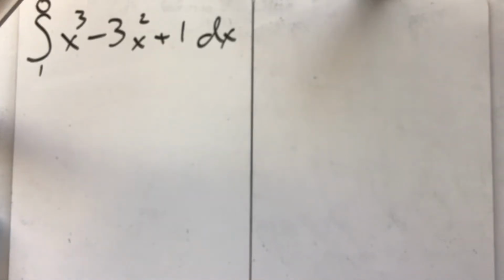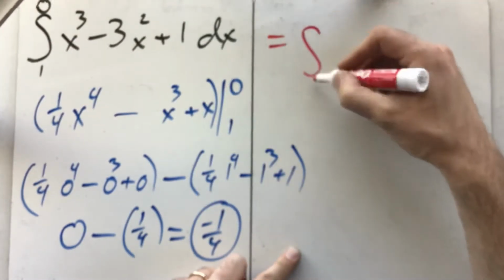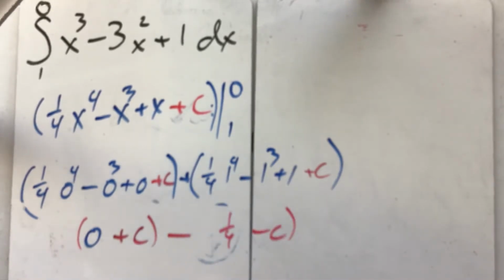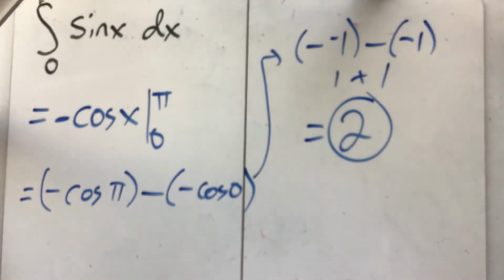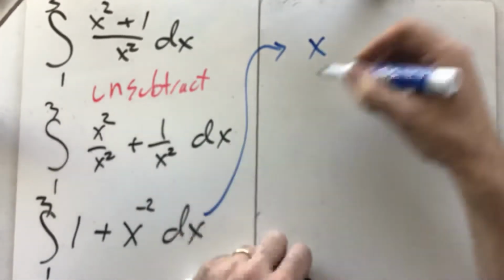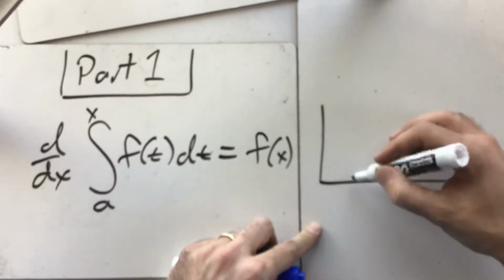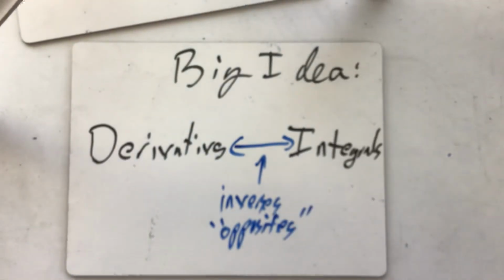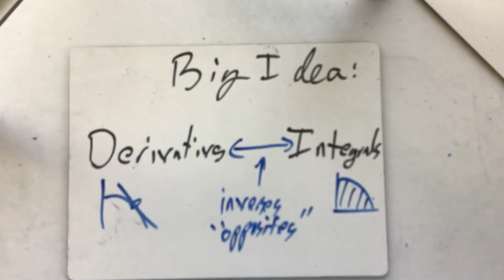Section 4.3 part 2